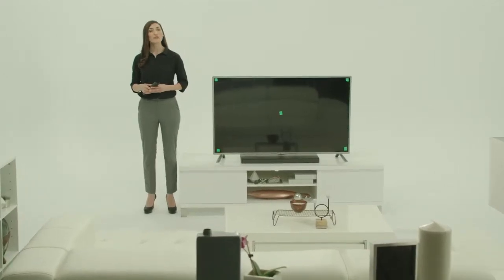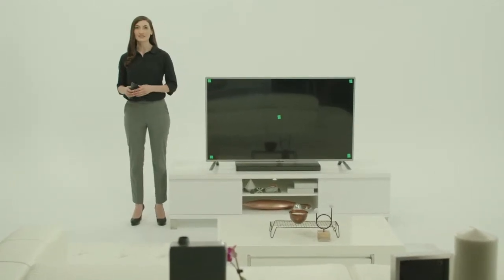6 - Firmware Update - Netcast